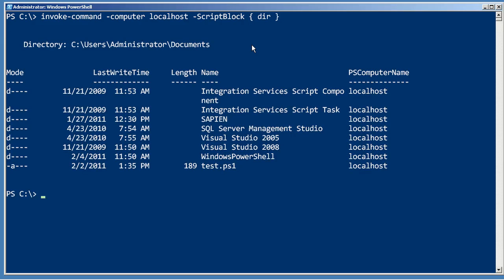Chapter 10 - Local Remoting.mp4